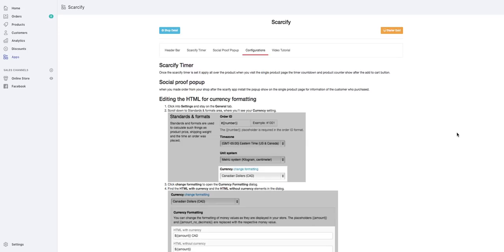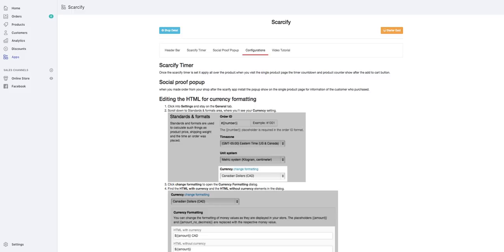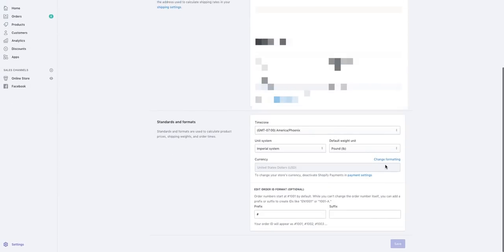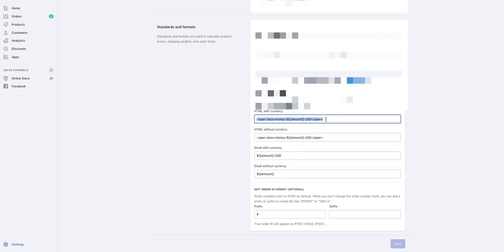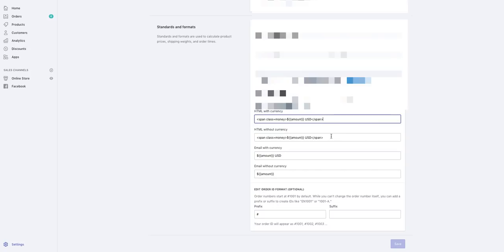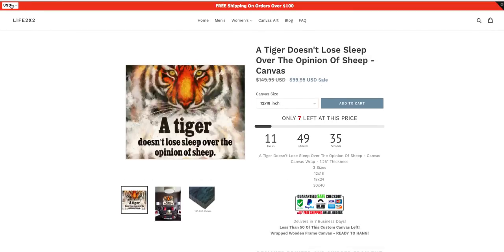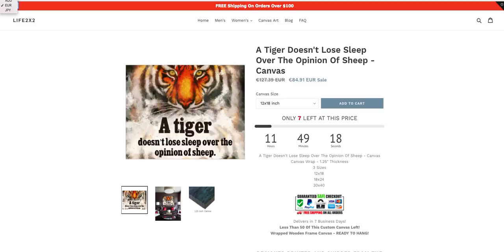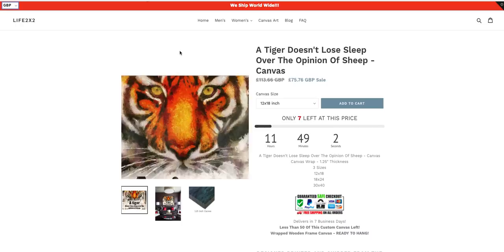Setting Up Scarcify Currency Coverter for Shopify Store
How To Up Scarcify Currency Coverter for Shopify Store